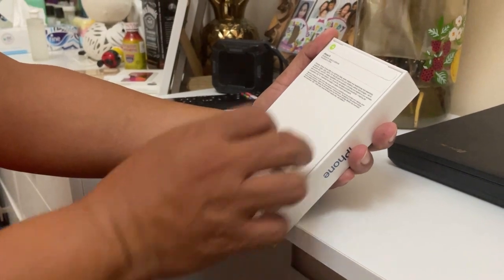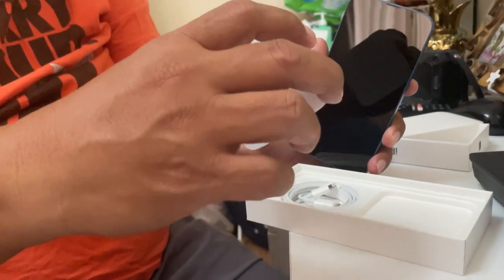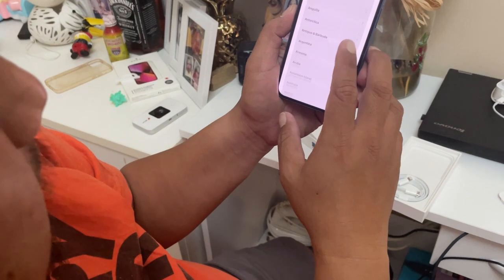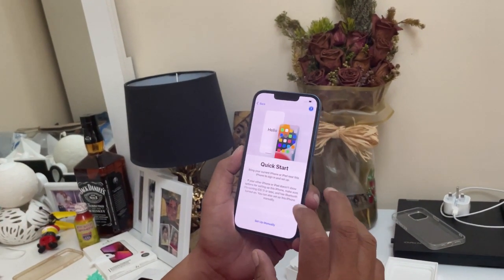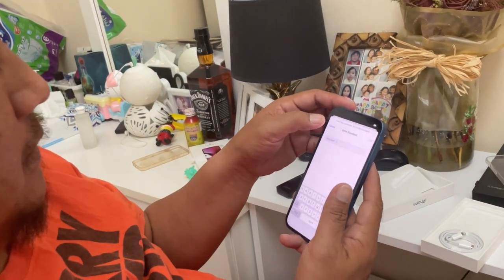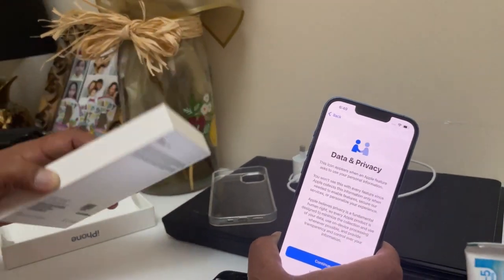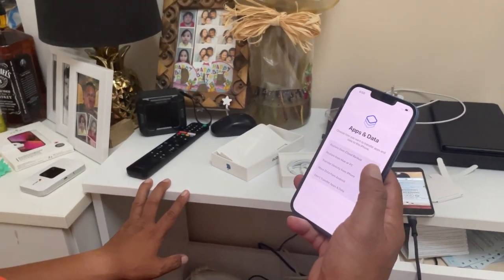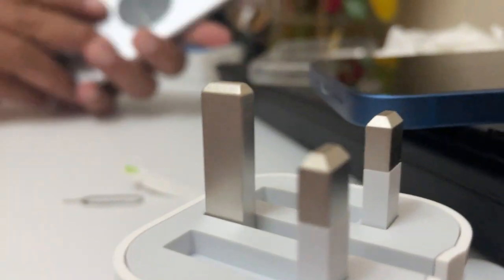What's On My Iphone 13 | Unboxing Iphone 13 Blue Color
What's on my iphone 13 Blue. Unboxing iphone 13 blue color